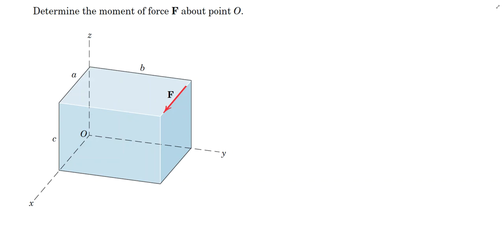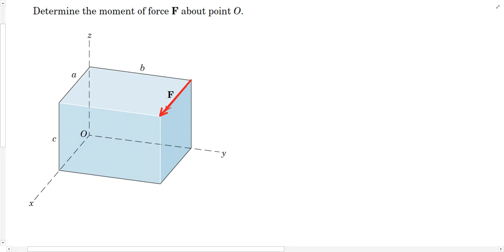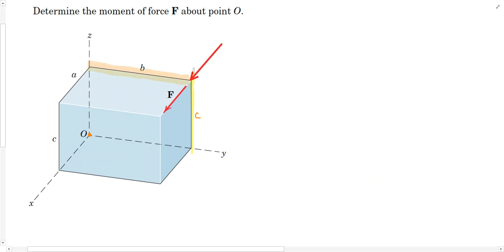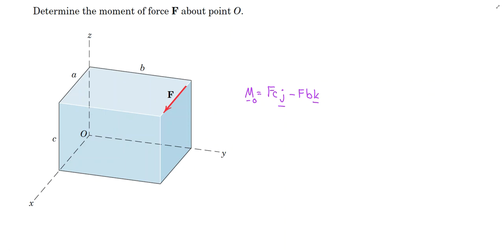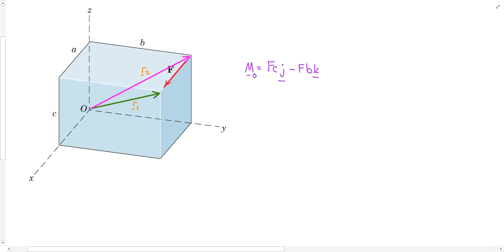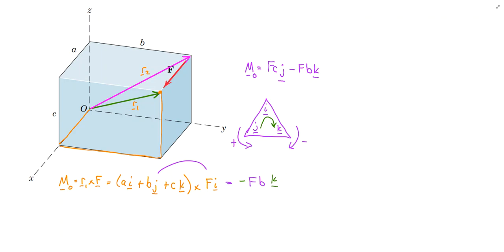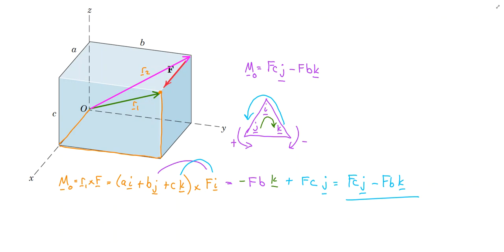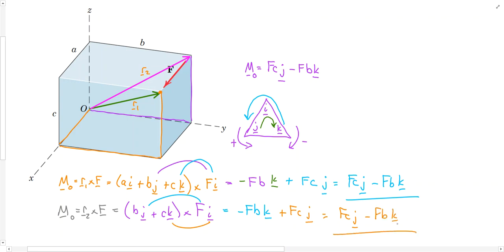Statics 8E 2/121